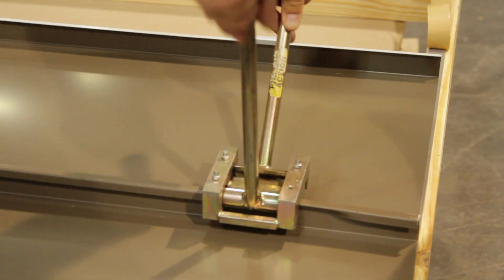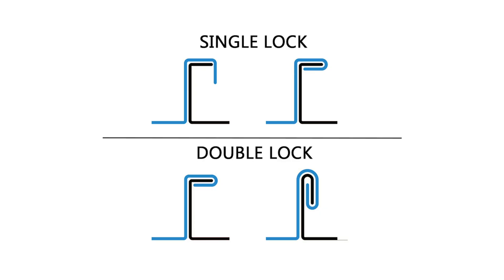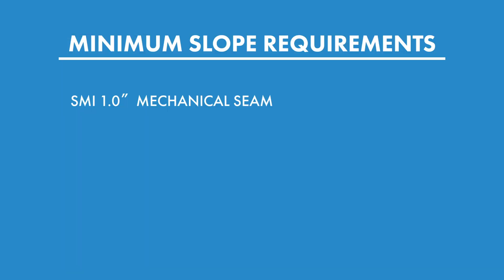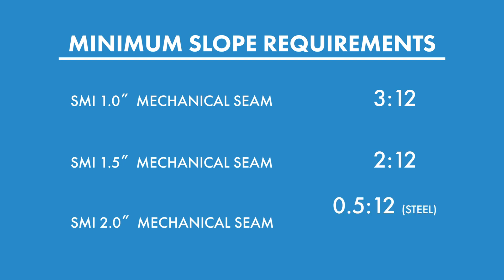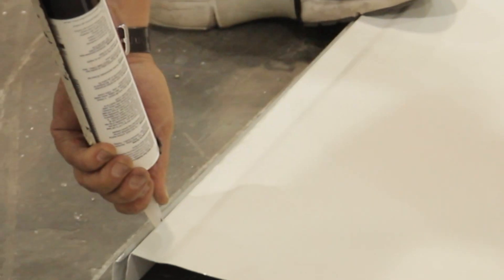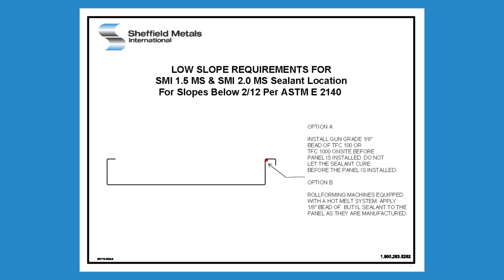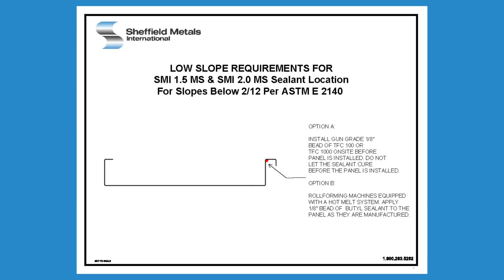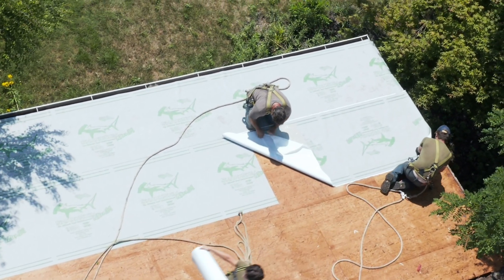Best Profiles for Low-Slope Standing Seam Metal Roofing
What is considered low slope and what standing seam metal roofing profiles are best for that condition?

Choosing the wrong profile for a low slope roof condition can cause the system to be overwhelmed and leak. Today on The Metal Roofing Channel, Thad discusses what low slope means and what panel profiles you should choose. He covers the differences between hydrostatic and hydrokinetic, common low slope standards tests, and installation advice.

Always follow manufacturer installation guidelines.